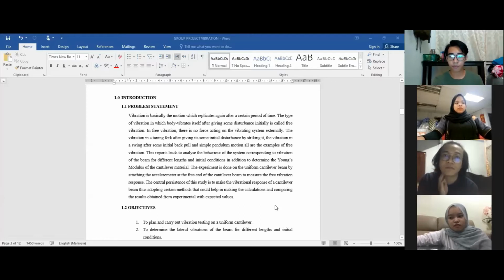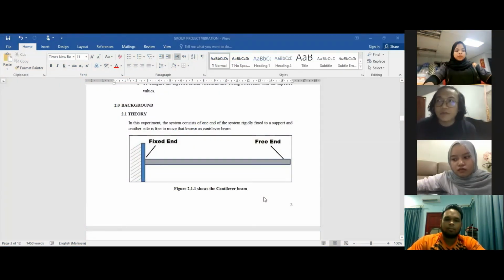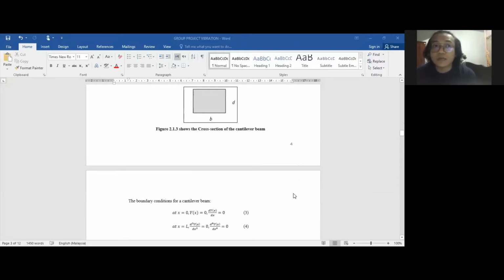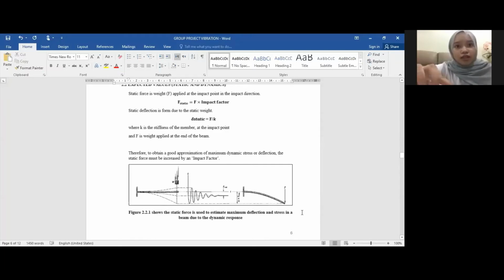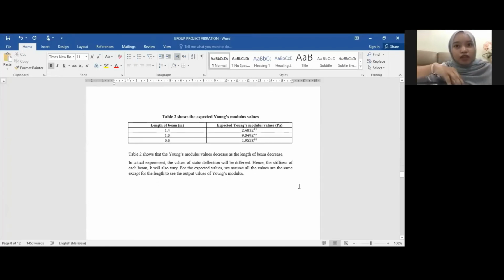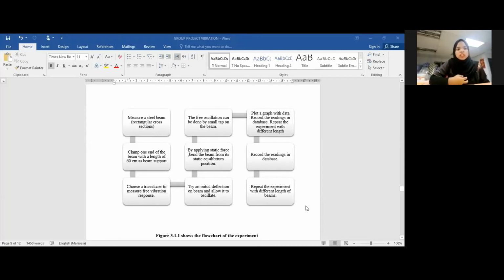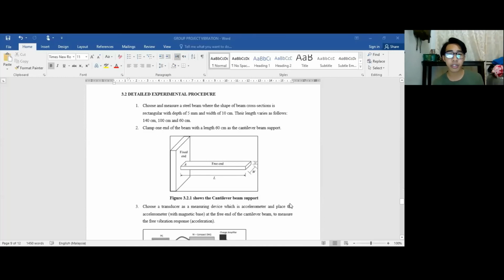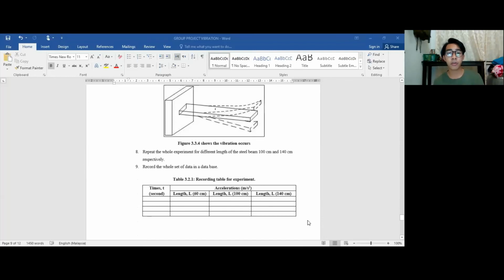EMM 3528 Group Project Presentation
Group Members:

1) Nor Amelia Juria Binti Juhar (191887)
2) Muhammad Safwan Bin Anuari (192074)
3) Muhammad Danial Syazani Bin Muhammed Syamsulbahrin (192340)
4) Wan Abdul Majid Bin Wan Norudin (192562)
5) Nurul Dayana Darayani Bt Abdul Zaki (193846)